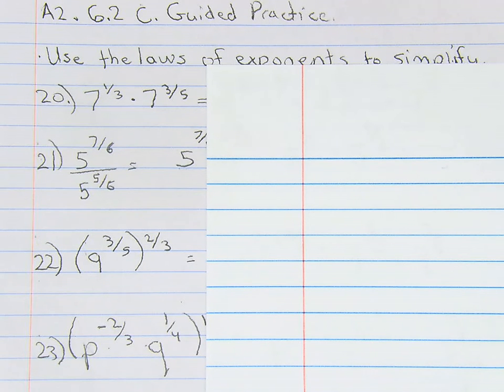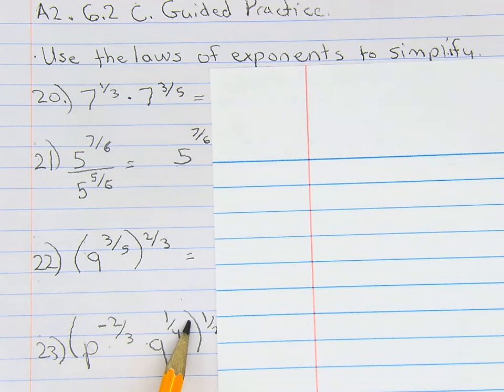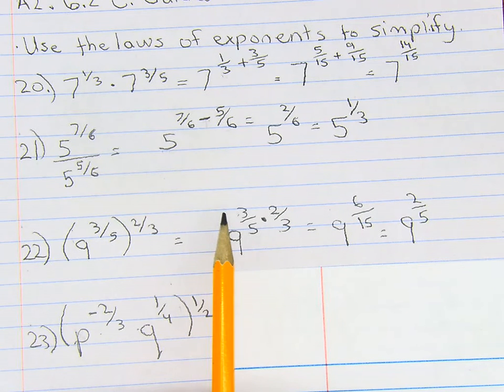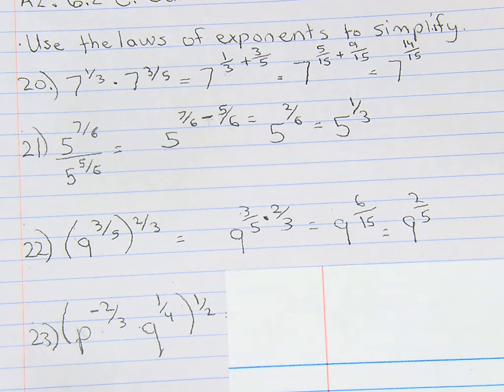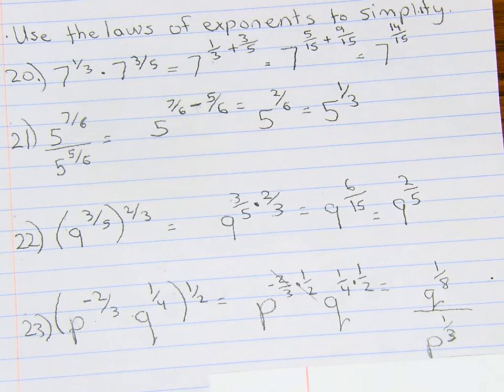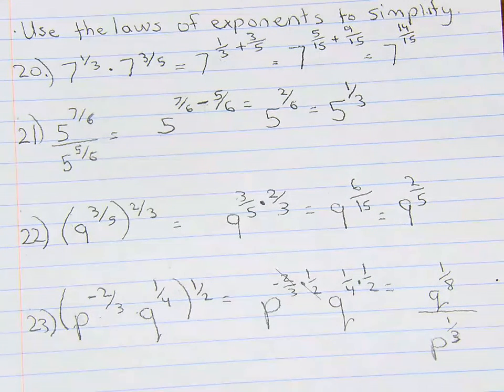A26L2 Laws of Ex w Rational Ex GP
Copy the problems, pause the video, use your notes to try to solve the problems, play the video, check your answers, and learn from any mistakes.